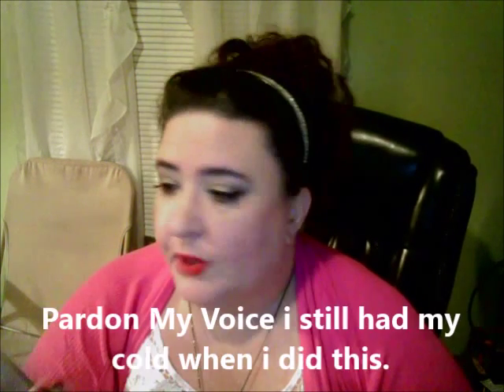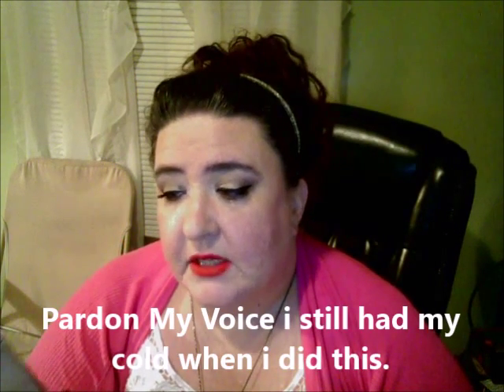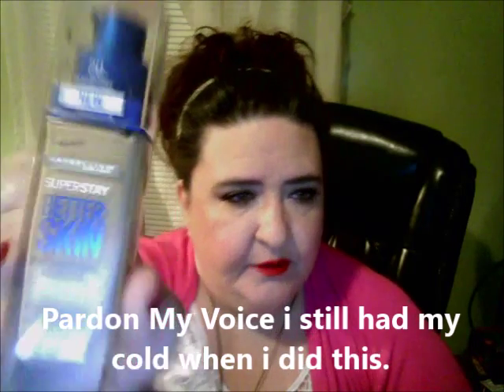Maybelline Super Stay Foundation & Concealer Review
Hello Beauties!!! Wanted to do a review and demo on the New Maybelline Foundation & Concealer Super stay. XOX